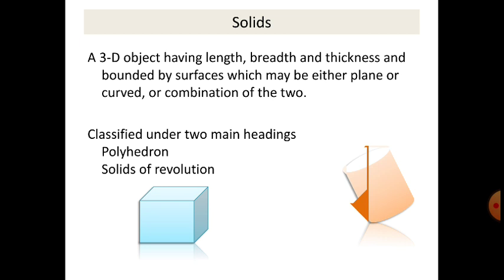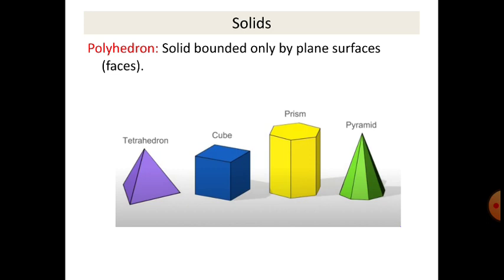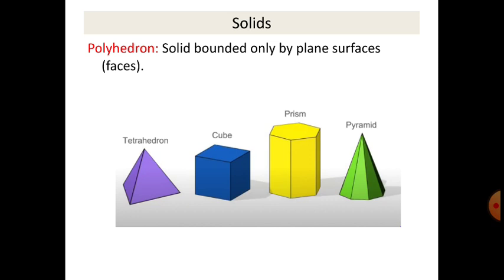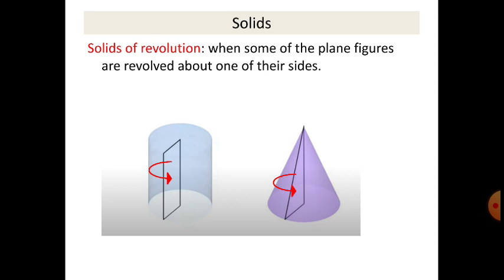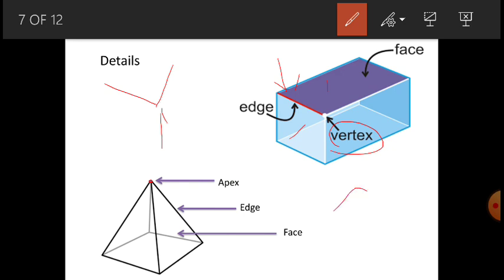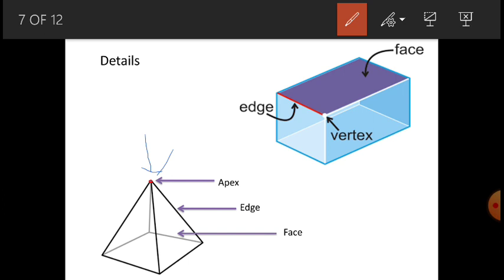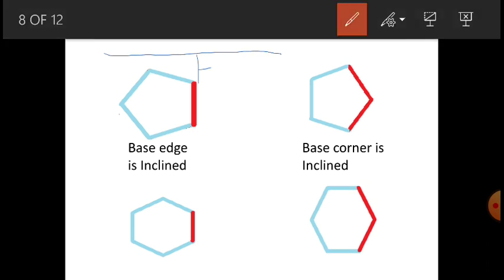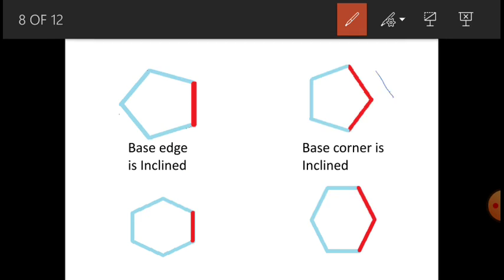15CE22D- Unit 1 Projection of Solids (Part-1)